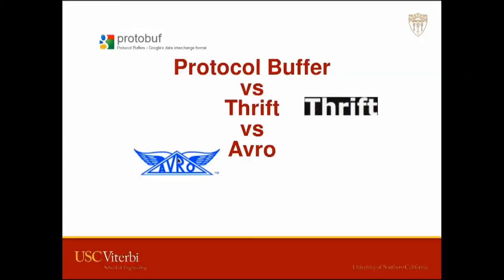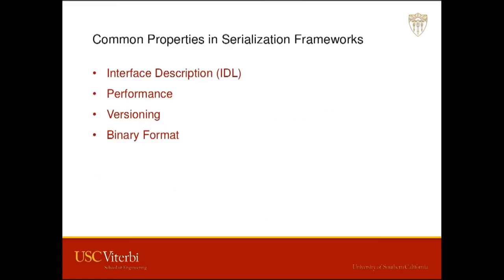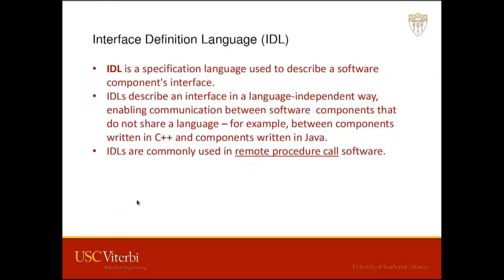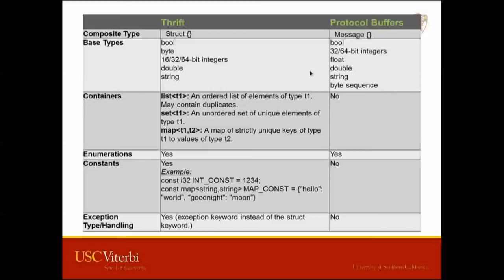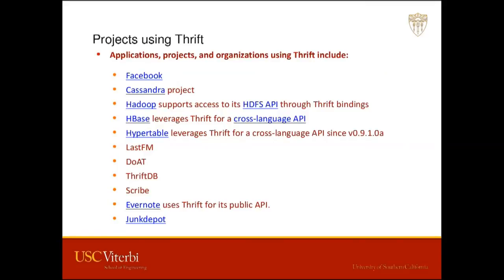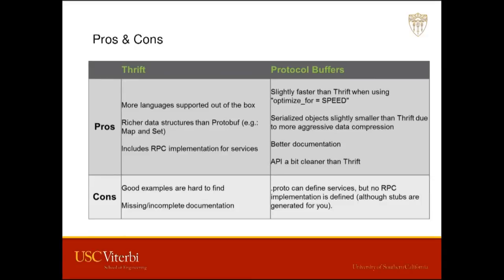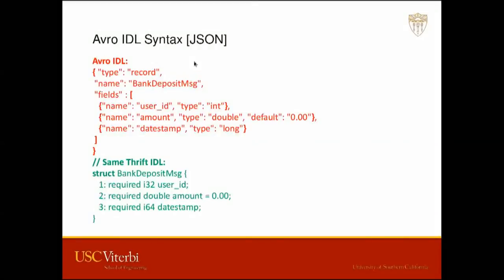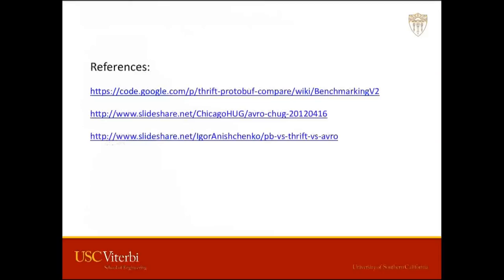Lecture 4: Serialization Frameworks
Slides credit: University of Southern California, Viterbi School of Engineering